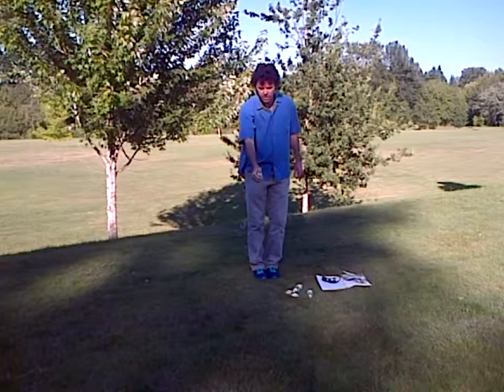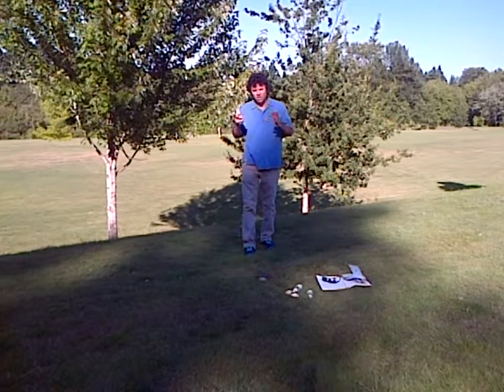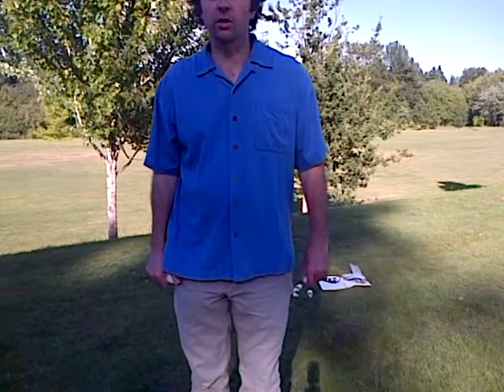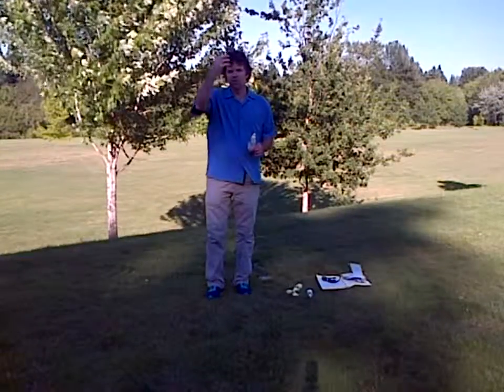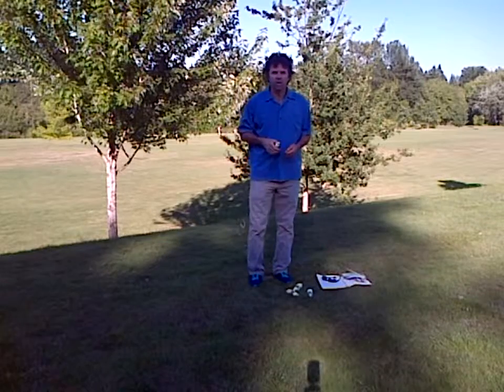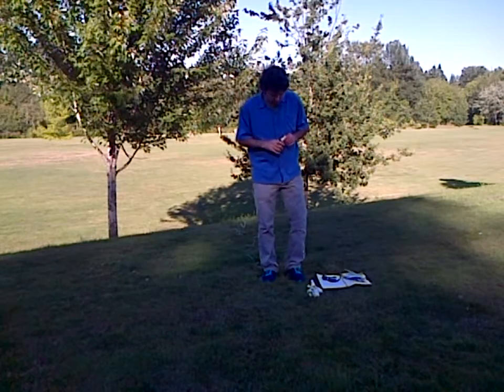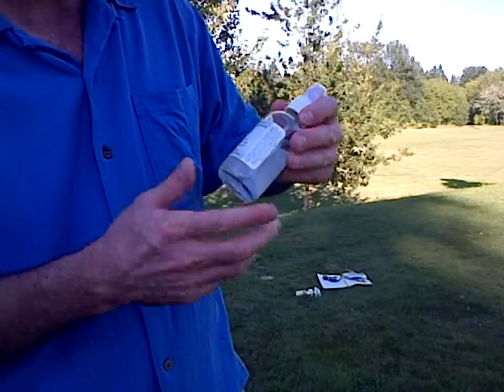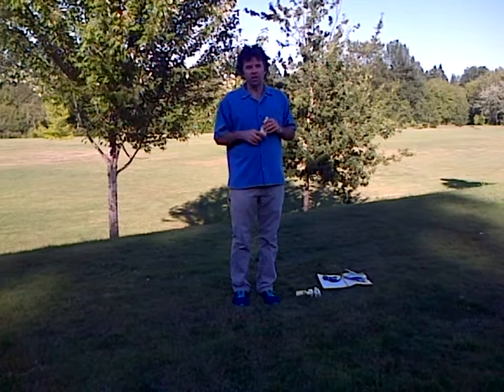Earth Disk™ and the realms of Chi Repair™ Part II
Learn how the different Chi Repair™ designs specialize charging certain parts of your energy field layers.  How to self apply the sprays.  How to use the Renew and Refill service, and more!